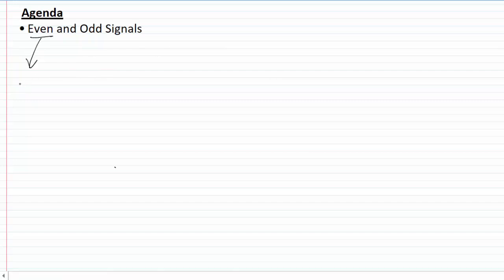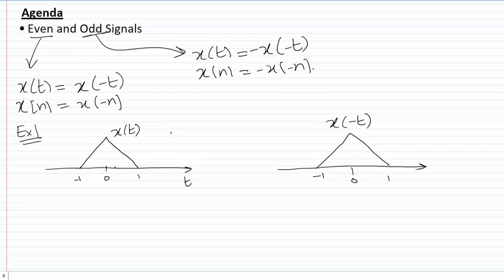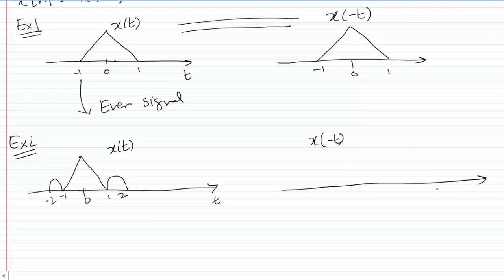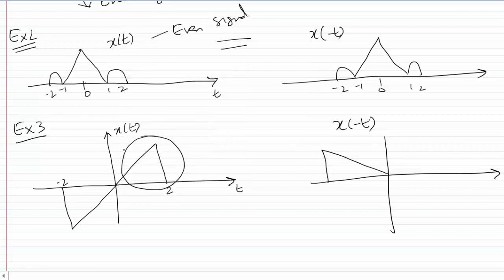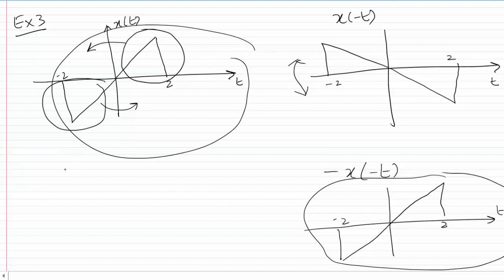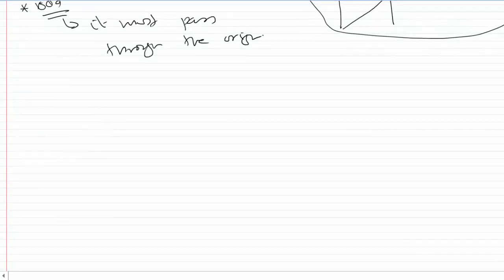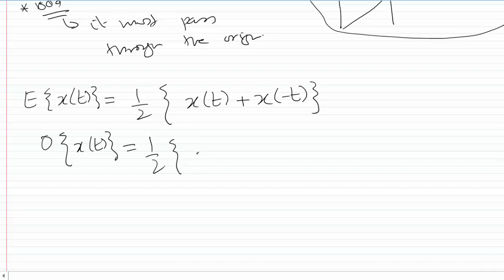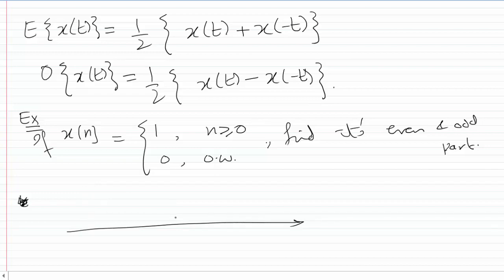9- Signals and Systems: Even and Odd Signals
9- Signals and Systems: Even and Odd Signals